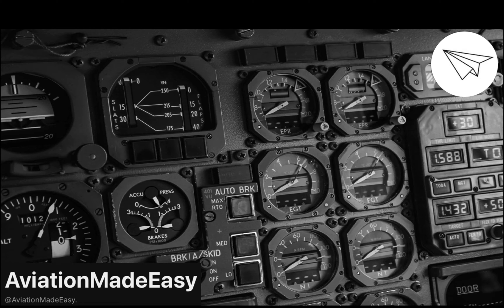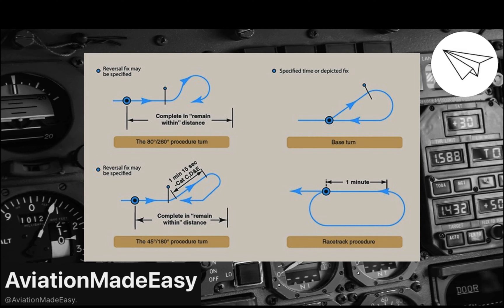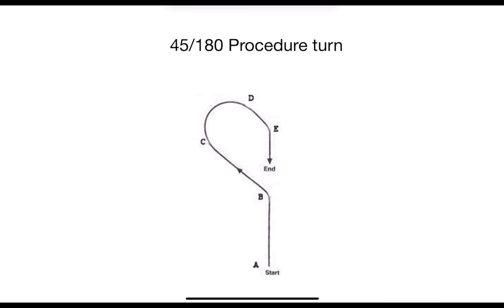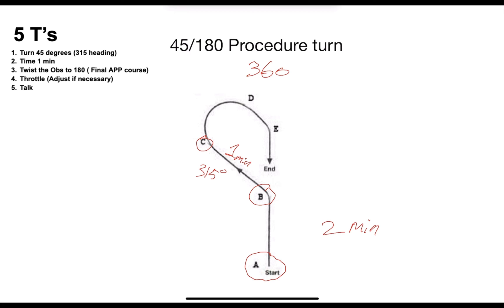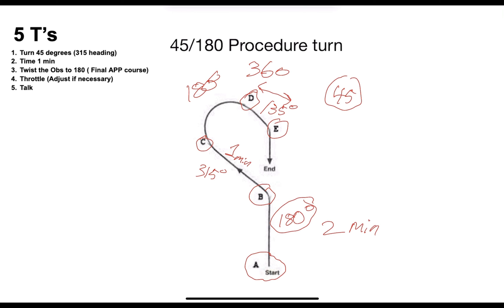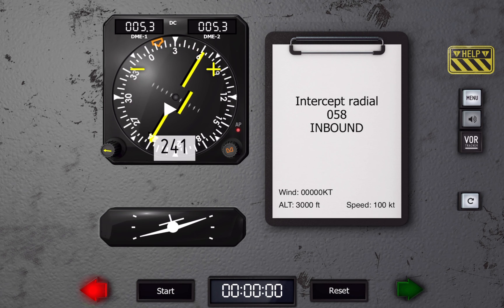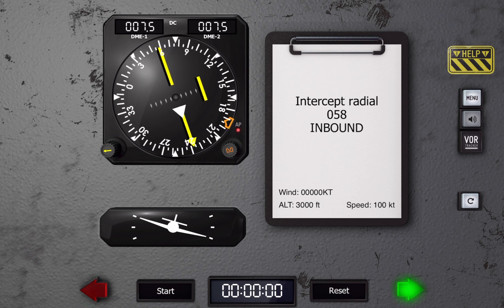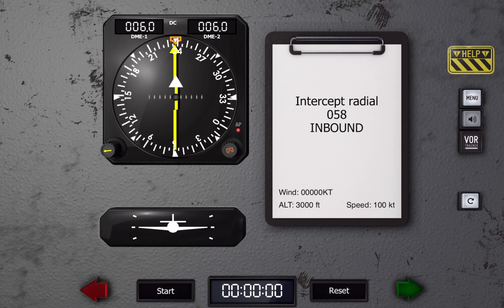How To Fly Procedure Turns | Step-by-Step Guide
A Procedure Turn (PT) is a maneuver used in instrument flight to reverse direction and establish an aircraft inbound on an intermediate or final approach course. It is designed to provide a safe and standardized way for pilots to lose altitude and align themselves with the runway for landing. PTs are typically used when an aircraft needs to make a course reversal to align with an approach path, especially in conditions where visual cues are limited, such as in bad weather or at night. This ensures that pilots can navigate safely and efficiently even when visibility is poor.

PTs are essential for several reasons. They help pilots align with the final approach course when approaching from the opposite direction, providing a controlled way to descend to the appropriate altitude for the final approach. Additionally, PTs ensure that all aircraft follow a predictable path, which enhances safety and efficiency in air traffic control. This standardization is crucial for maintaining order and preventing conflicts in busy airspace, especially during instrument approaches when multiple aircraft may be converging on the same airport.

The 45/180 Procedure Turn is a common method for executing a PT. To fly this maneuver, pilots start by flying outbound on the specified course from a designated point, then initiate a 45-degree turn left or right. After flying on this new heading for a set time or distance, they execute a 180-degree turn in the opposite direction to return to the inbound course. This process helps pilots align with the final approach path while descending as necessary. Key points include paying close attention to timing, maintaining the specified altitude, and using approach charts for precise guidance. By following these steps, pilots can safely and effectively perform the 45/180 Procedure Turn, ensuring proper alignment with the final approach and a stable descent towards the runway.